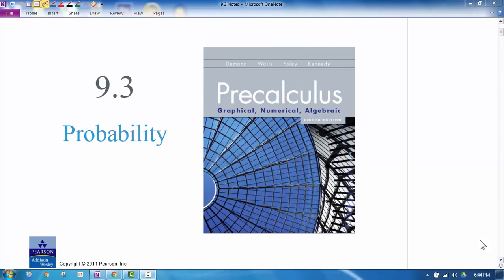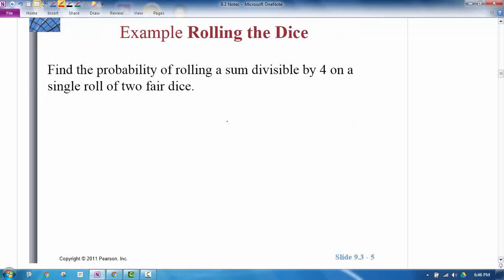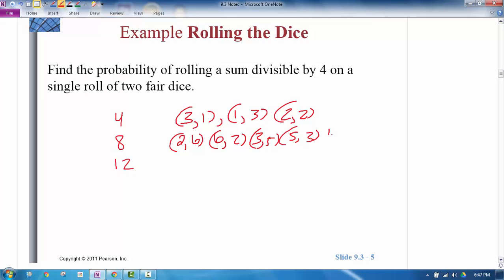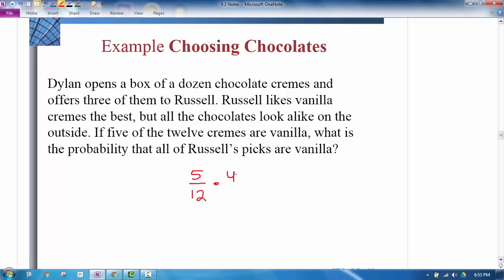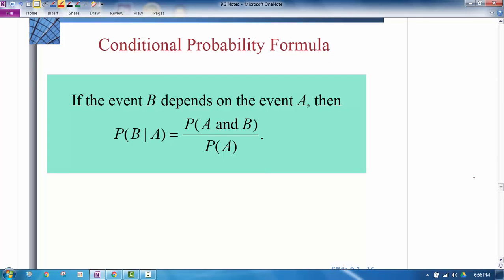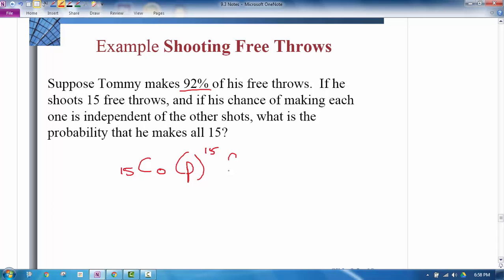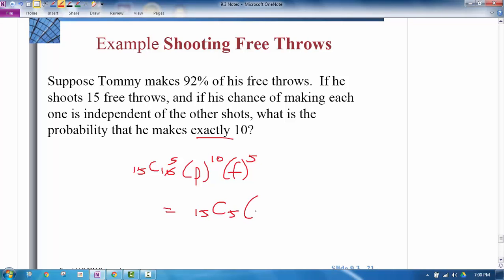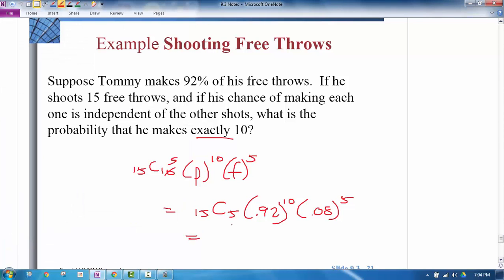PreCalc 9.3 Notes